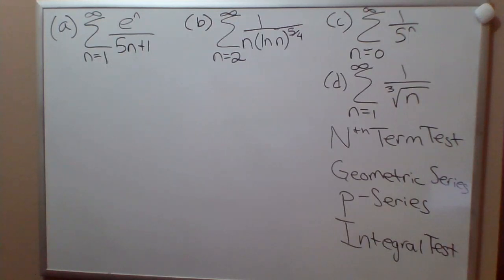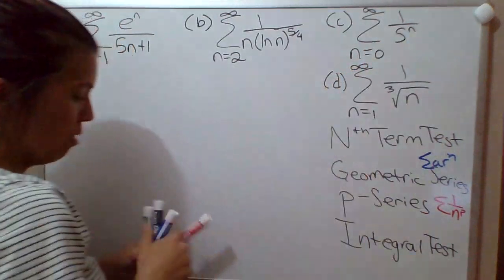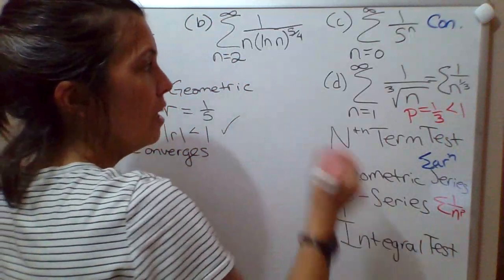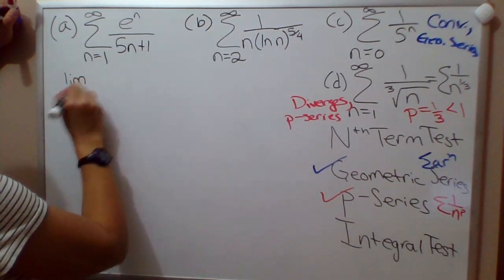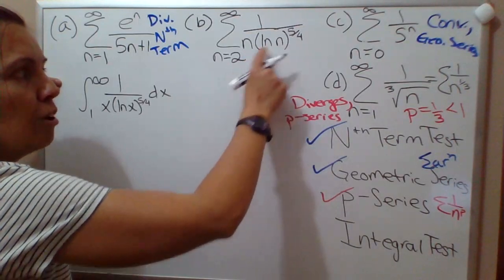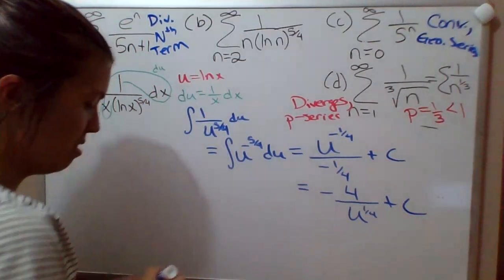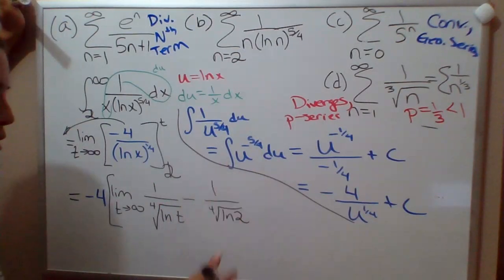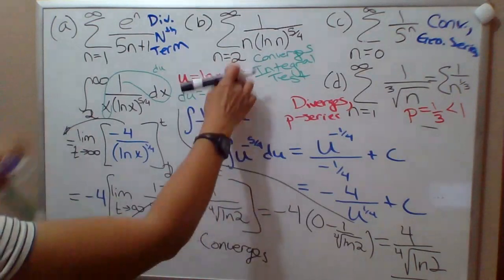Choosing what test to apply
Choosing between Integral Test, p-Series Test, Nth Term Test, and Geometric Series Test